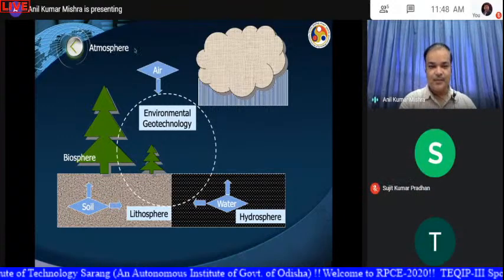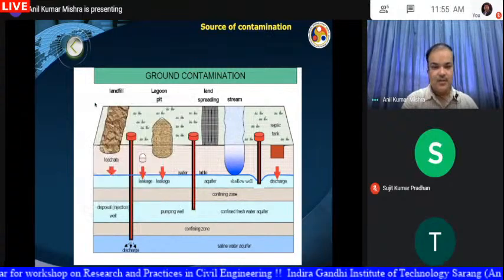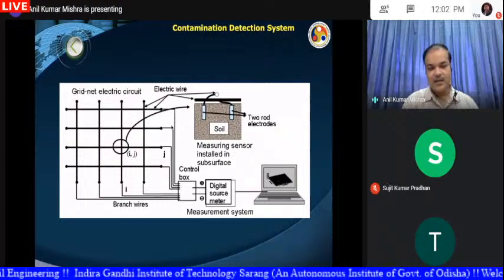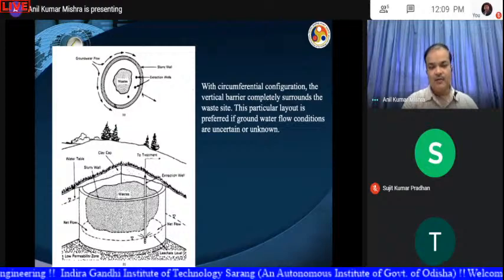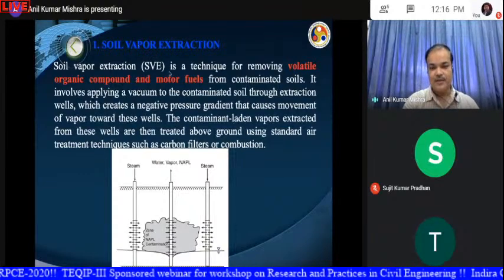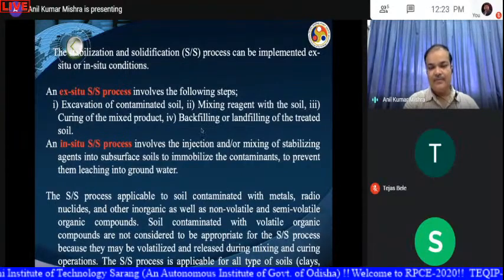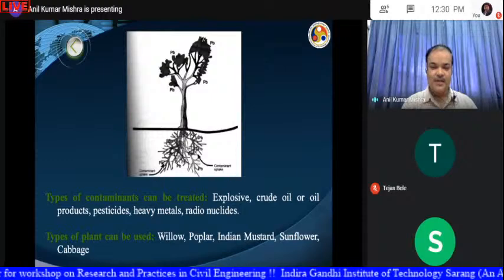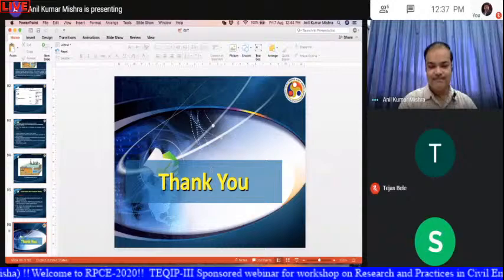TEQIP-III SPONSORED RESEARCH AND PRACTICES IN CIVIL ENGINEERING- (RPCE-2020)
⏺About the Institution:
✅Indira Gandhi Institute of Technology (IGIT), Sarang was established in the year of 1982 and was managed directly by the Govt. of Odisha in the name of Odisha College of Engineering (OCE). Presently, the Institute is offering nine Under Graduate Engineering courses in Civil, Chemical, Electrical, Mechanical, Metallurgical & Materials Engineering, Electronics & Telecommunication, Computer Science Engg., Production Engg., Architecture; & two part-time Post Graduate Engg courses in Industrial Power Control & Drives, Environmental Sc. & Engg.; nine full time Post Graduate Engg courses / Master course Computer Sc.Engg., Electronics and Telecom. Engg, Geotech Engg. Transportation Engg, Mechanical System Design, Mett. & Materials Engg., Power Electronics & Drives, Power System Engg., Production Engg., Structural Engg., Master’s in Computer Application; besides five Diploma Courses in Civil, Electrical, Electronics & Telecommunication, Mechanical & Metallurgical & Materials Engineering.
⏺Department of Civil Engineering :
✅The department of Civil Engineering has been functioning as a fullfledged department since the inception of the institute catering primarily to the education of undergraduate, postgraduate, and research scholars.
⏺About Workshop :
✅TEQIP-III sponsored webinar for one week Workshop on “Research and Practices in Civil Engineering, (RPCE_2020)” to be hosted by the Department of Civil Engineering, IGIT_Sarang is intended to assist the students, researchers and professionals mainly from academic institutions, field engineers, scientific organizations, roads and building works departments, PWD, consultancy agencies, constructing companies, water resources and irrigation departments, groundwater and public health departments and other agencies of Indian country to share their knowledge and to develop mutual training and research activities.
⏺Objective of Workshop :
✅Document new development in the field and capture visions for further research.
✅Identify gaps and needs, as well as applications that hold the greatest potential for impact.
🚩Coordinators:
🔰Mr.Sujit Kumar Pradhan
Assistant Professor
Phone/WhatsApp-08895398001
🔰Mr. Pratik Acharya
Assistant professor (TEQIP)